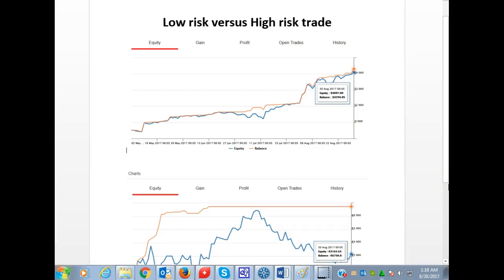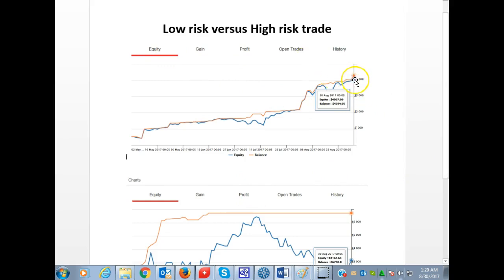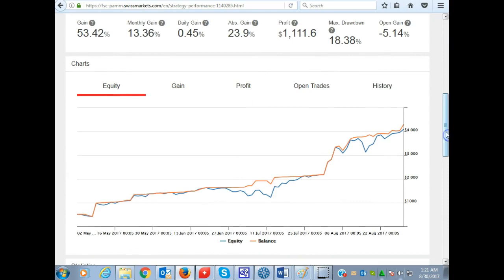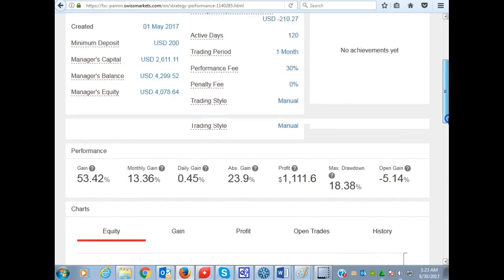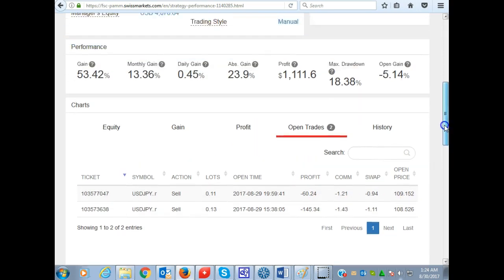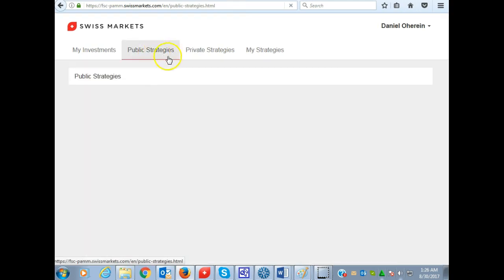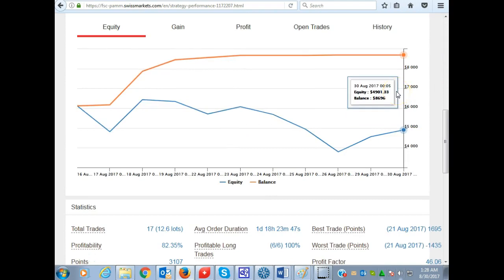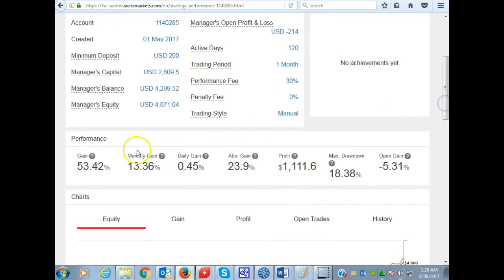How to know Low versus High Risk Trader